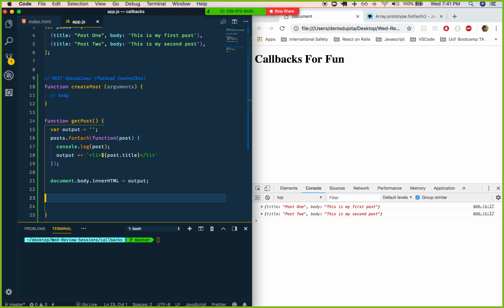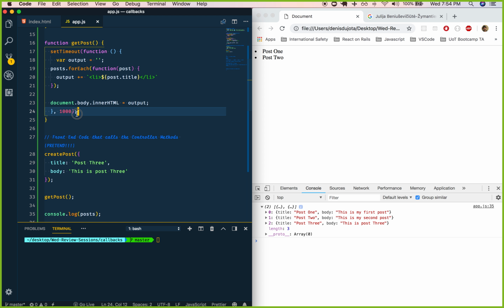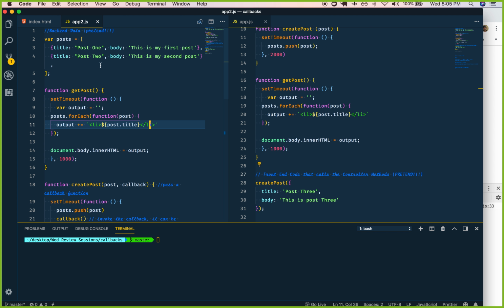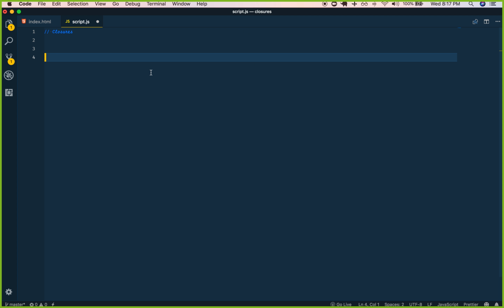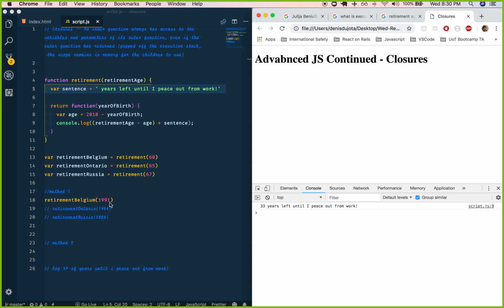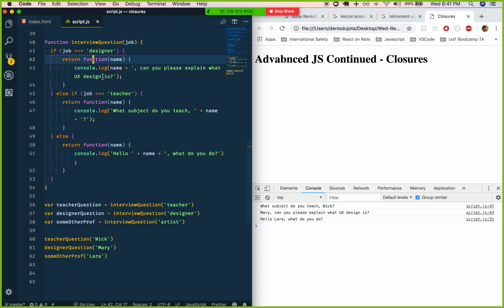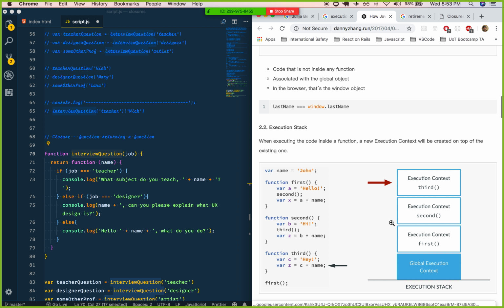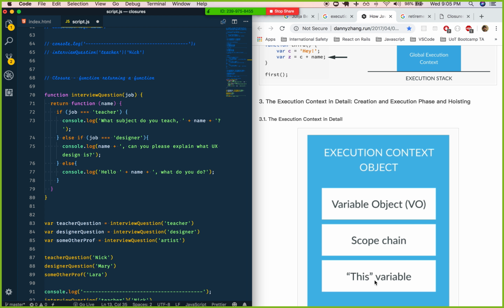Sept 5 Rvw Session Closures - Part 2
This is the second part and the finishing off from the Sept 5 review